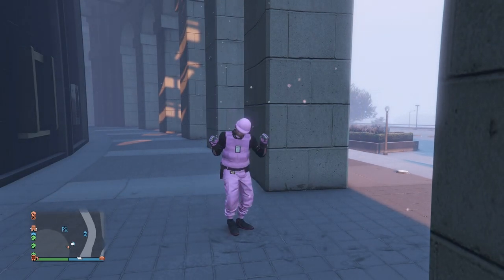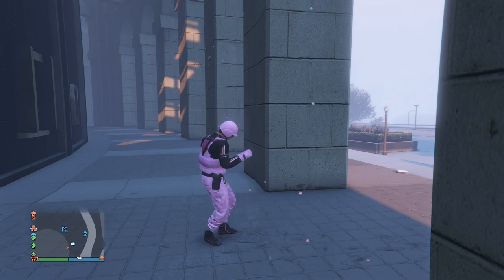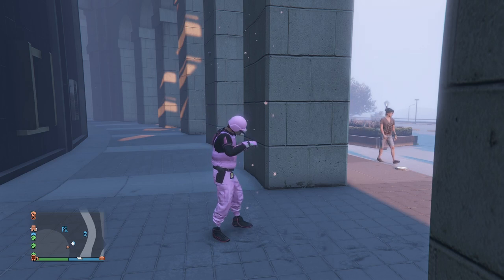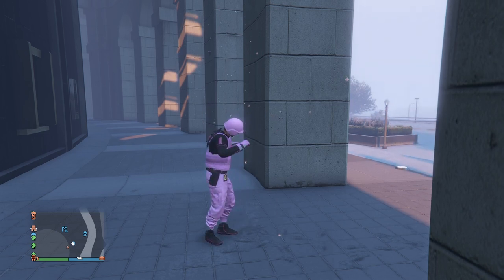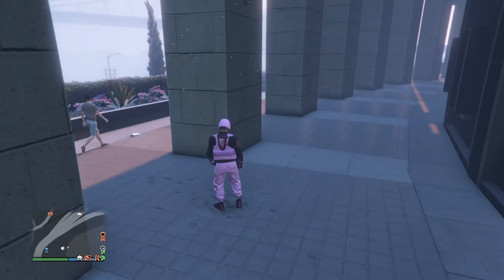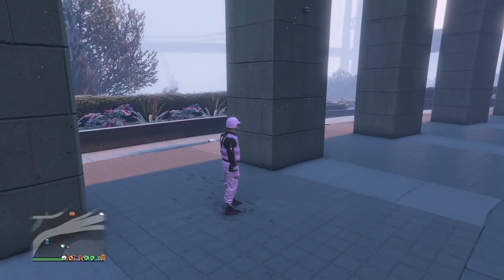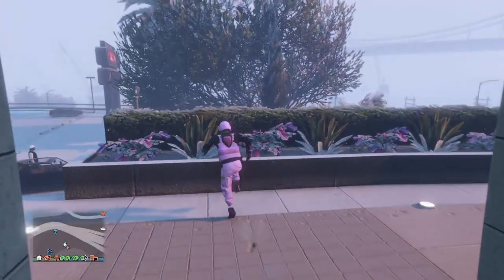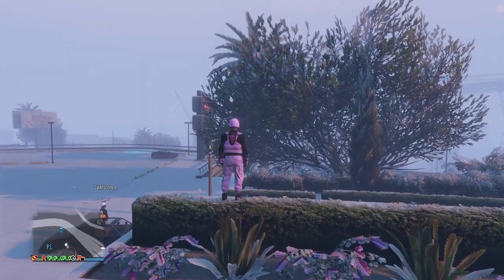GRAND THEFT AUTO 5 GIVE ADVANGER TO FRIEND GLITCH